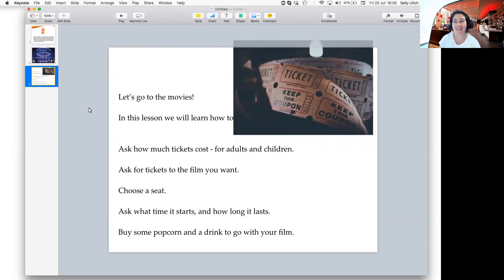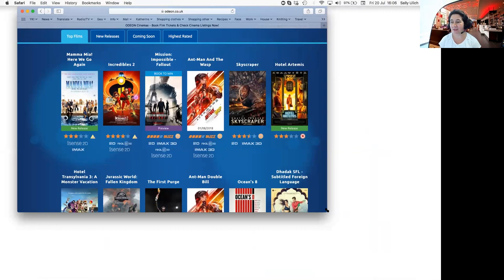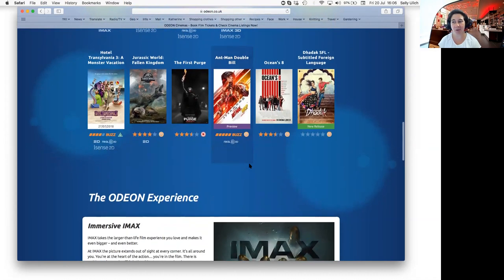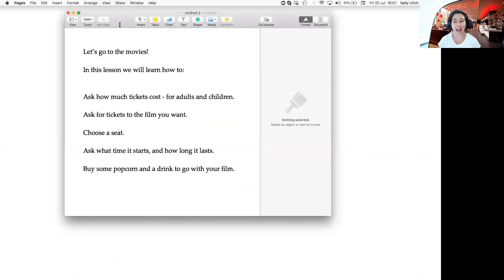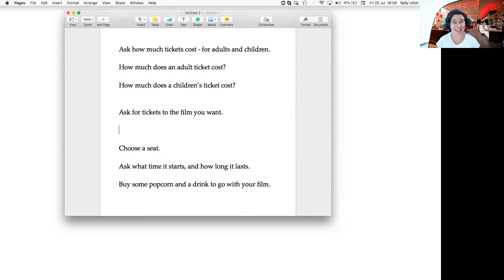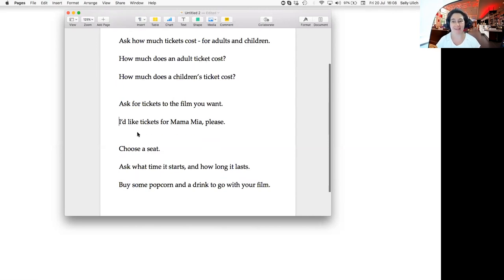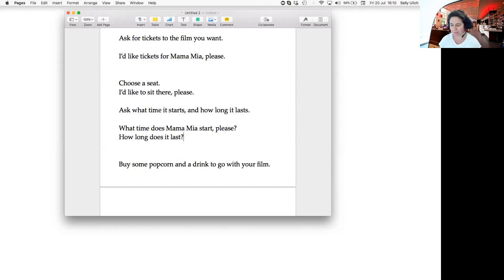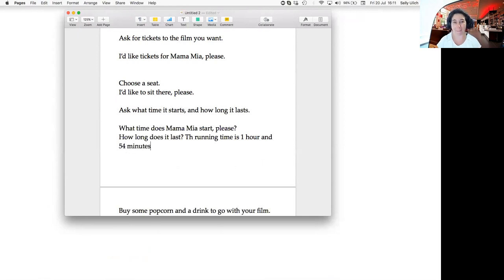LearnEnglish with TeamGimara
How to buy a movie ticket in English?